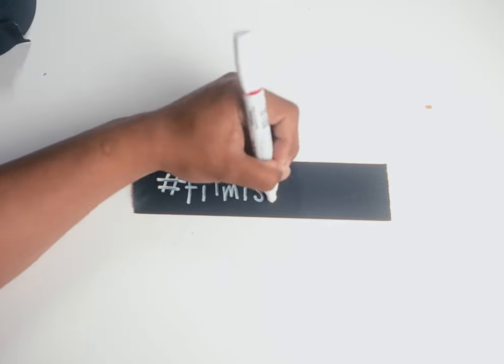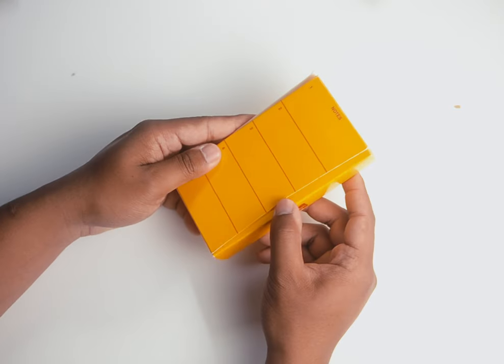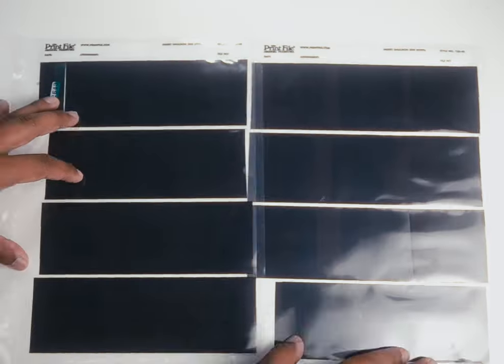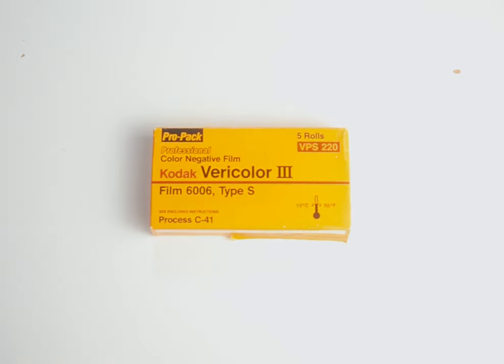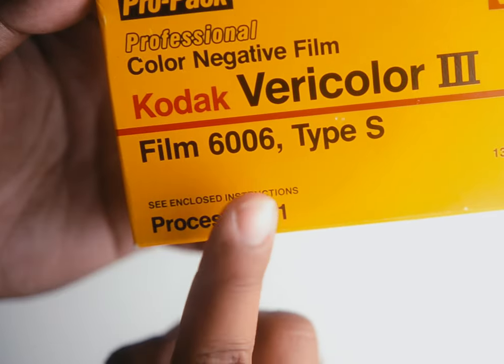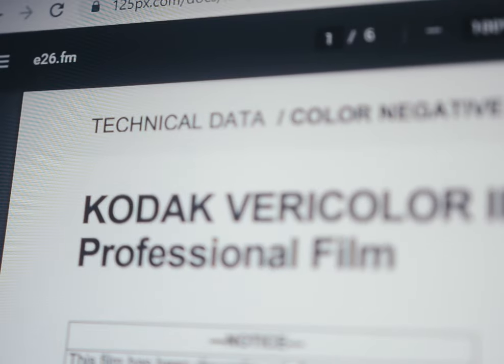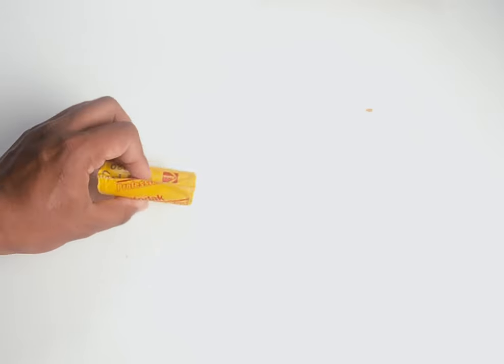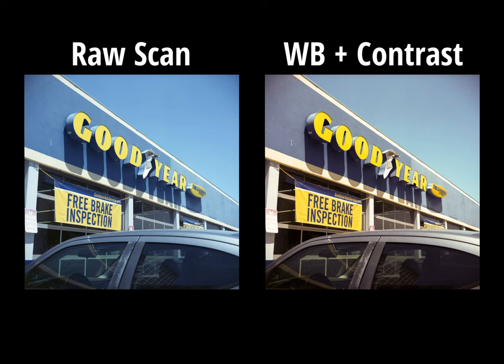Kodak Vericolor: The Predecessor of Portra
Film is not dead, but there are countless dead or discontinued film stocks. Today we're looking into a film stock that I dub, the Predecessor of Portra.